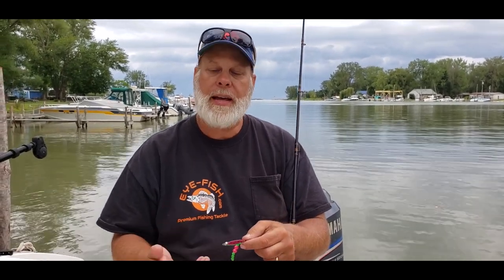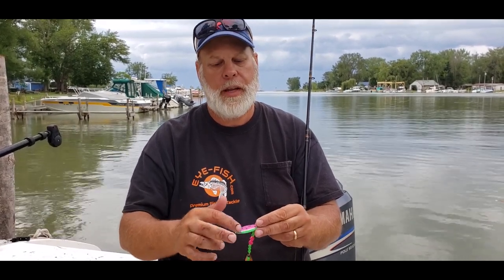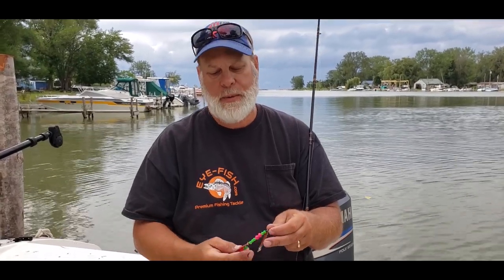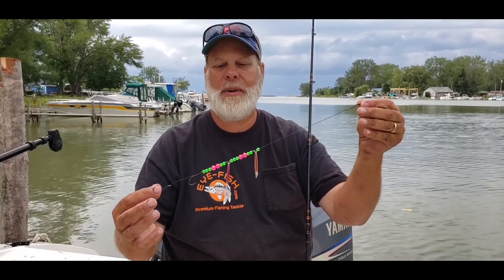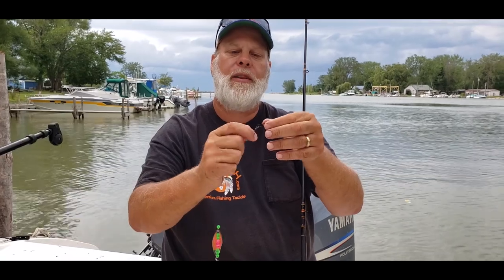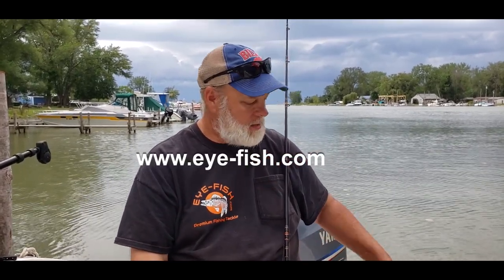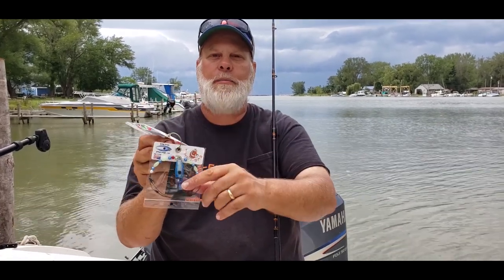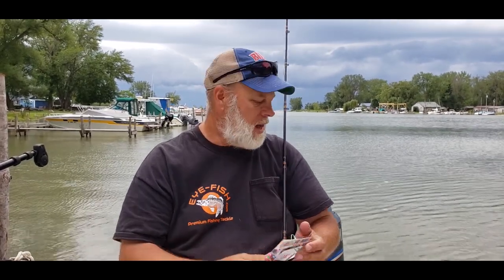Walleye Fishing and Interview with Capt Jim Klein of Eye-Fish Lures - New Worm Harness Design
The Outdoors Rambler fished with Captain Jim Klein in early August 2019. Klein has fished the eastern Lake Erie waters for some 30 years, specializing in walleye. He is also an engineer, specializing in injection molding and he used that expertise to design a new, patented worm harness that uses a plastic willow-blade spinner weighted with a ball bearing. Because all of the coloration and holographic styling is inside the plastic blade there is no color or paint flaking as is often seen in metal blades. We head out to fish with Capt. Klein just before a storm hits and then talk to him about his new lure design and manufacturing technique.